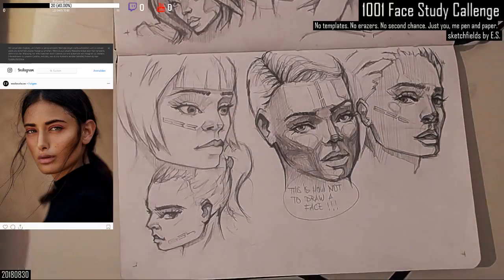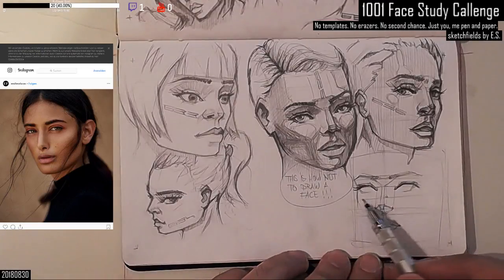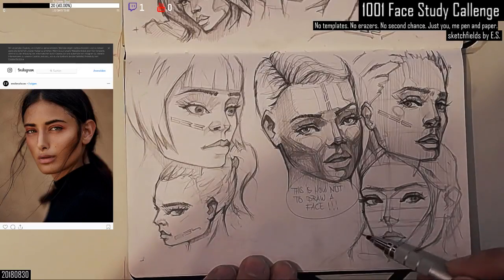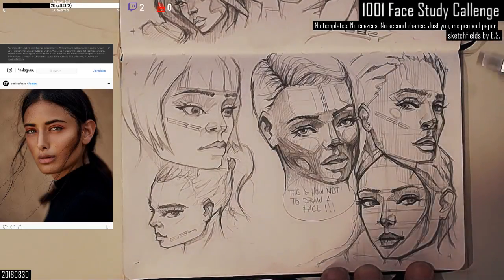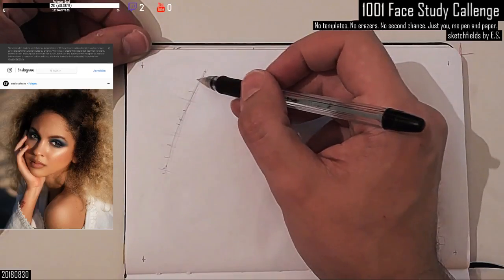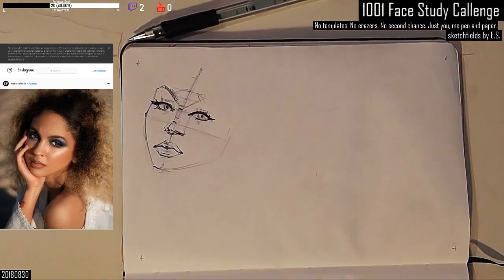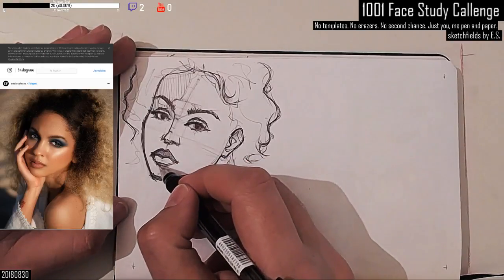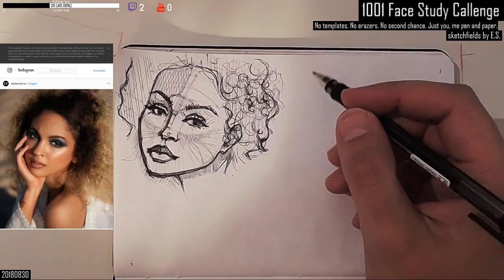Livestream von sketchfields